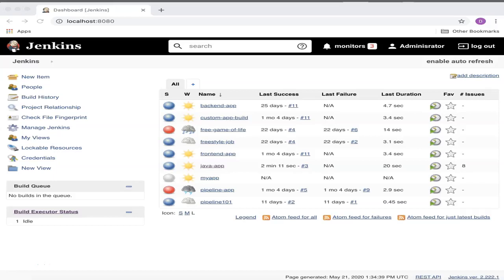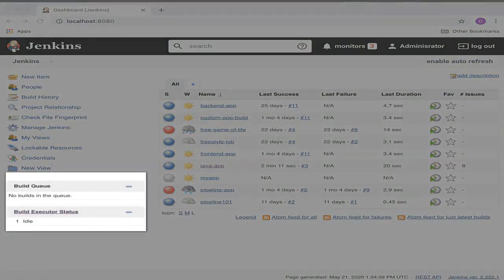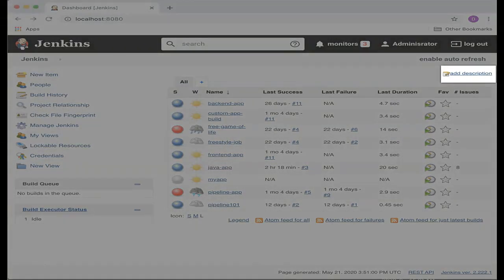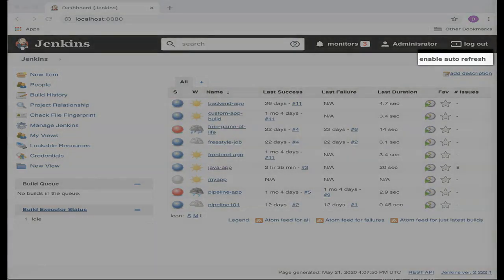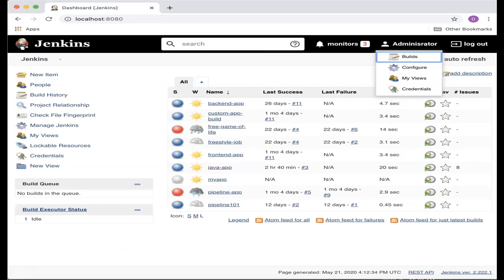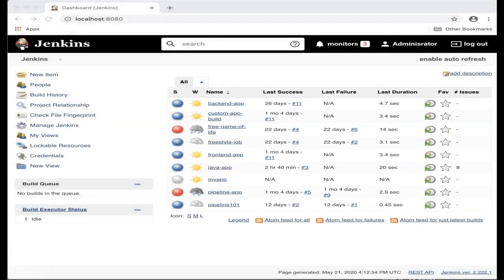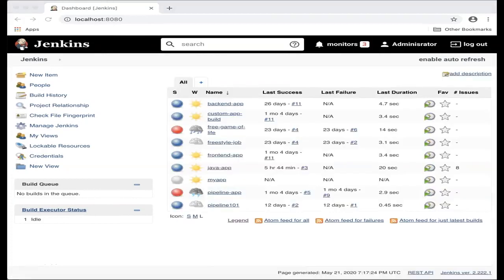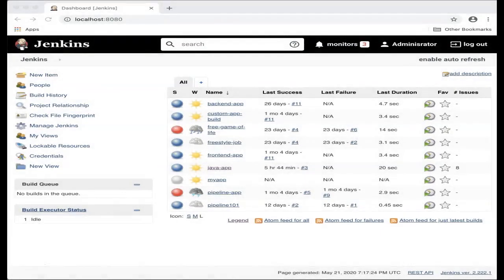Jenkins Dashboard Demo By Linux Foundation